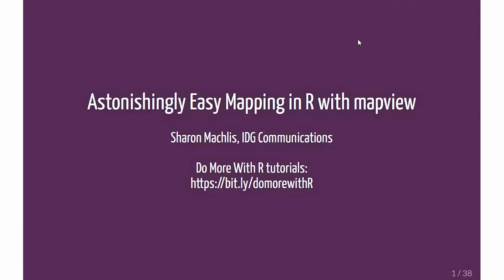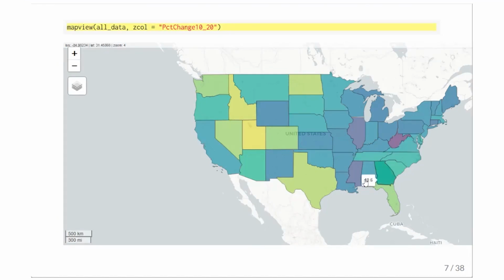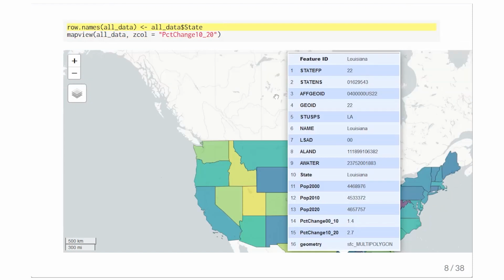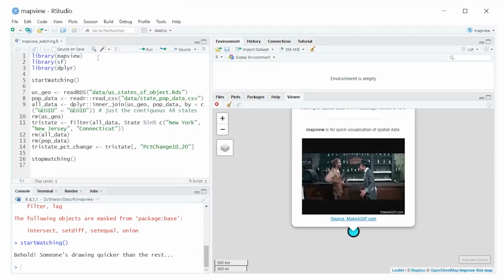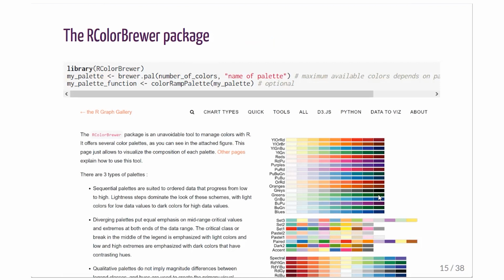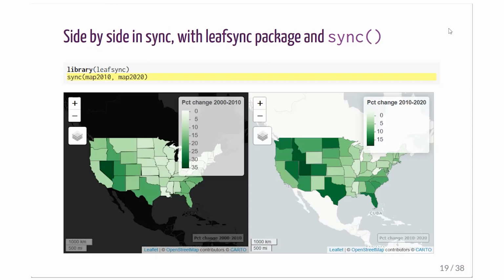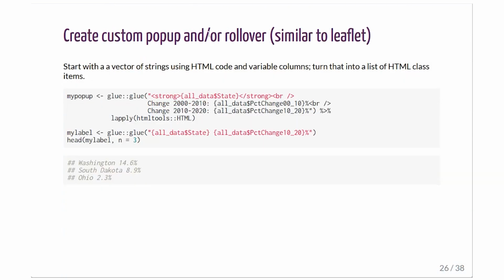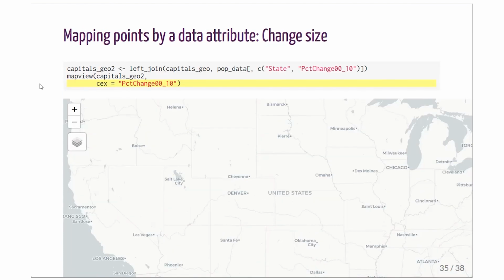Astonishingly Easy Mapping with R and mapview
One short line of code give you a full-featured interactive choropleth map –  complete with rollover text and popup data – thanks to the mapview package. See how simple it is to explore geospatial data in R.

If after watching this brief introduction you want a longer, more in-depth tutorial, check out package creator Tim Appelhans presentation (around 2 hours & 30 minutes):